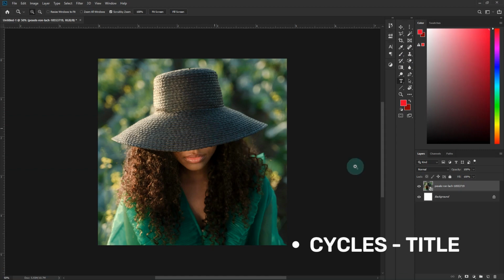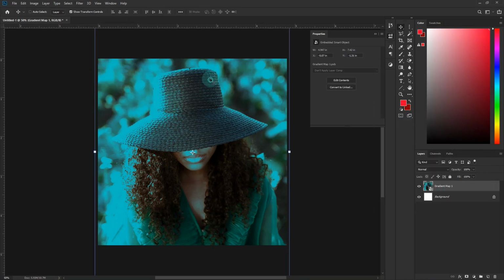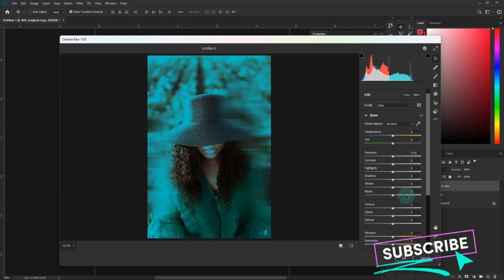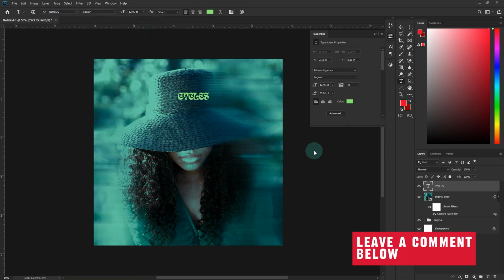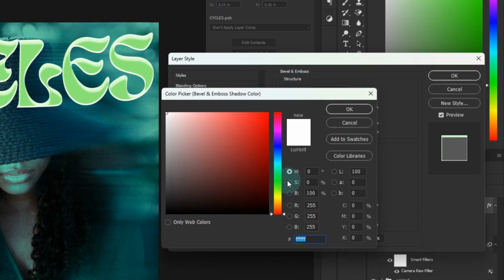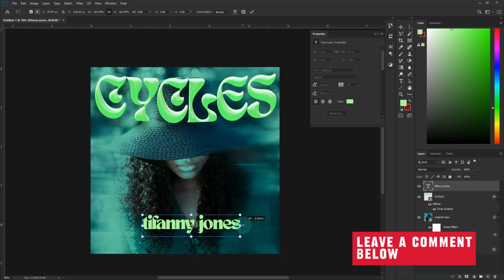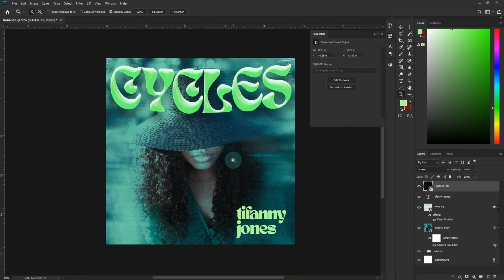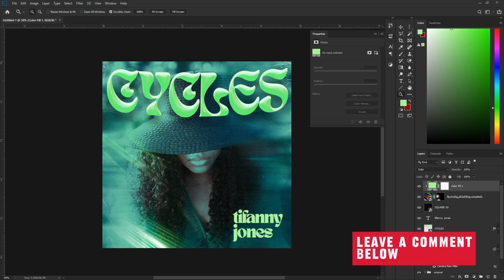Creating a Spotify Music Cover